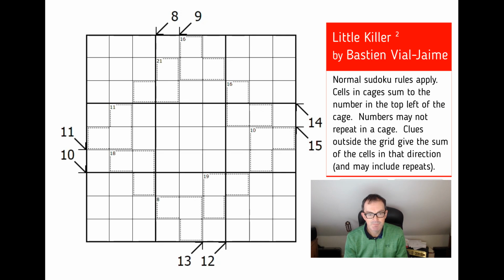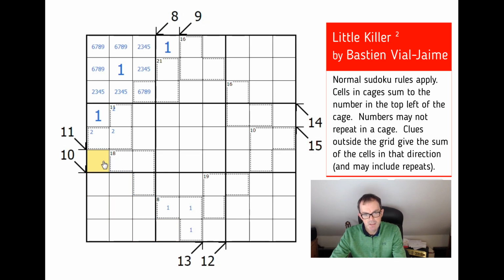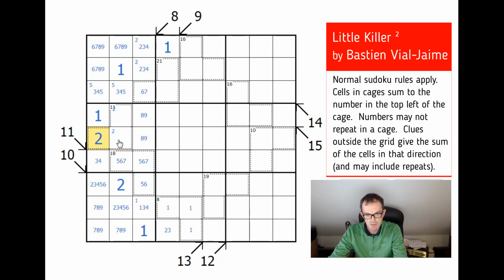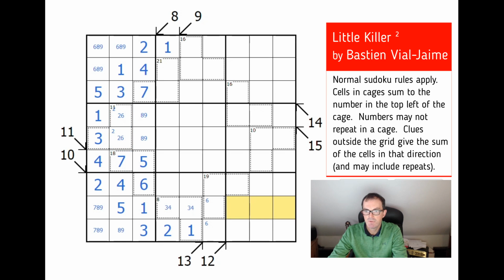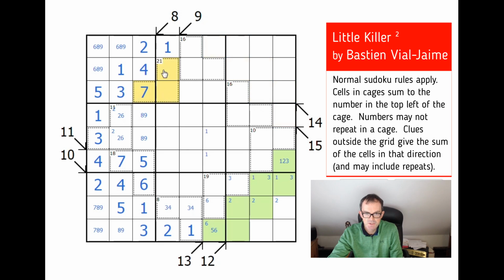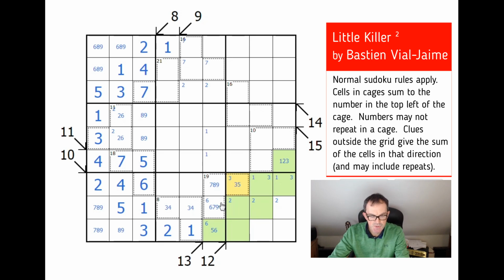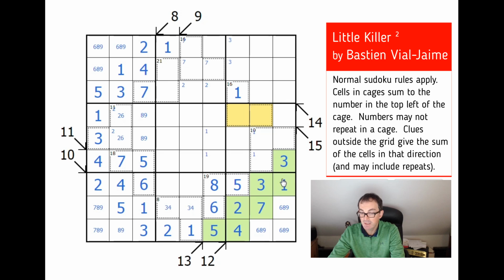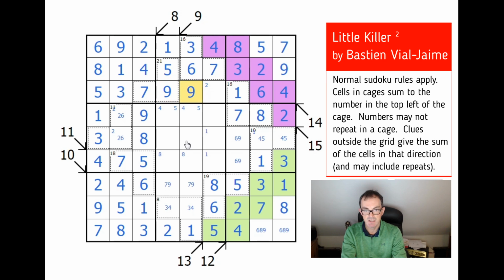Degree-Level Killer Sudoku